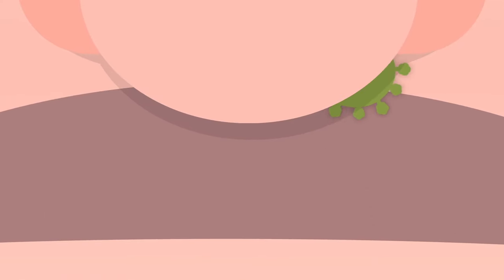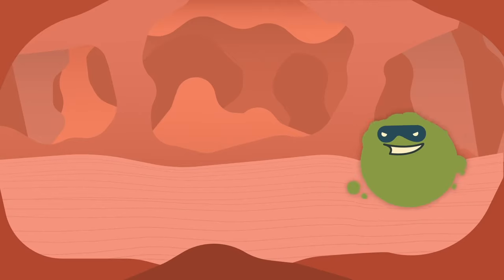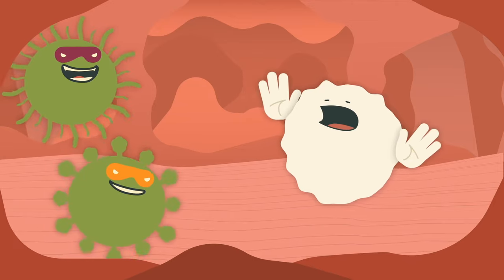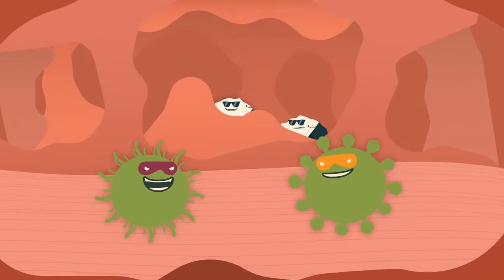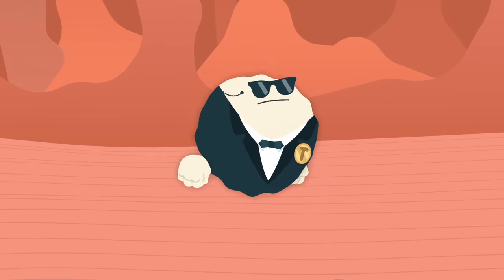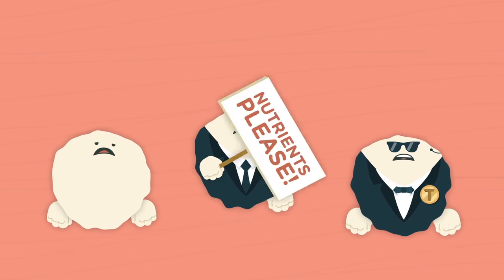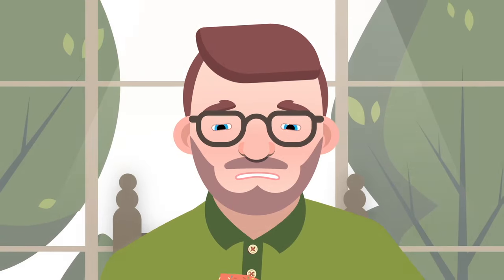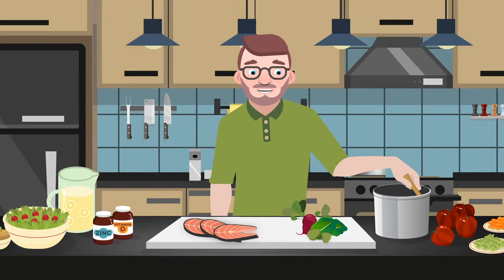Innate & Adaptive Immunity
Immunity is often challenged by the invasion of bacteria, viruses, fungi, and other pathogens. This requires the resources of the innate and adaptive immune system to protect the body. Supporting both arms of the immune response with nutrients is a vital aspect of maintaining a healthy immune system.

The innate immune response is the first line of defense, where white blood cells engulf and digest pathogens through a process called phagocytosis. If necessary, the immune system will initiate the adaptive immune response to support the innate response. The adaptive immune system includes a more specialized, targeted attack with T cells and B cells attacking pathogens and creating antibodies.

The immune response, like other critical processes in the body, require adequate nutrition to function at its best. Two critical immune nutrients for strong immune function are zinc and vitamin D. Also important for immunity is a balanced diet with plenty of fruits and vegetables.
WholisticMatters is dedicated to advancing the latest insights and information available in nutrition therapy and clinical nutrition and to presenting only the most balanced, credible, and reliable clinical nutrition and science available.
Powered by Standard Process.